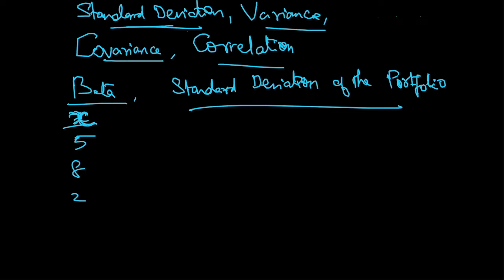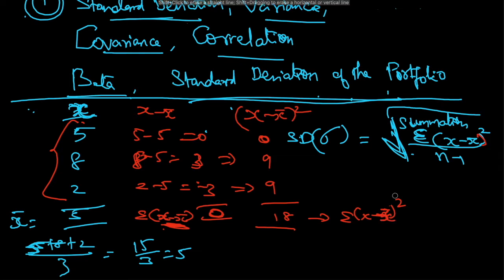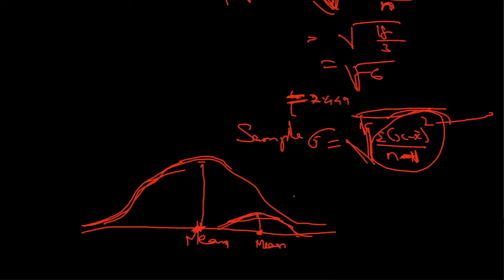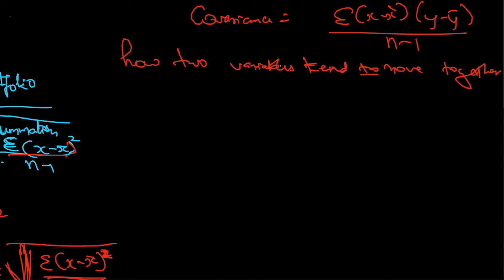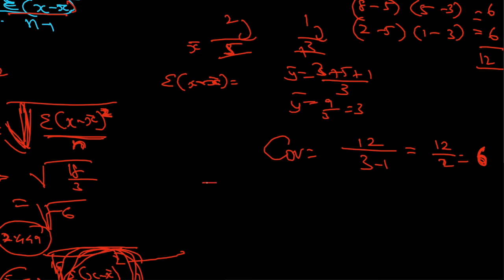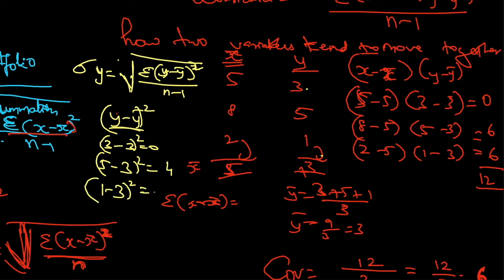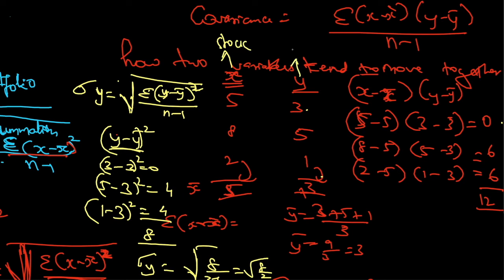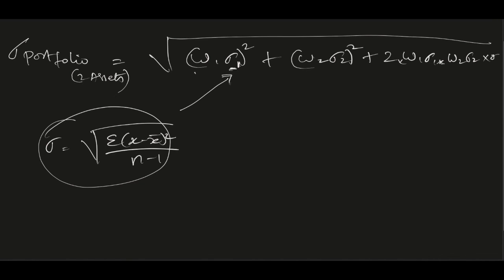CFA Level1|Standard Deviation|Variance|Covariance|Correlation|Beta|Standard Deviation of Portfolio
This video explains many formulas used in Quantitative Methods subject like Standard Deviation, Variance, Covariance, Correlation, Beta, Standard Deviation of the Portfolio. This will help CFA and FRM candidates.

@FinEx Training aims to help CFA aspirants and Investment Banking Operations working professionals understand the concept of Finance. We provide FREE classroom training in Mumbai for  one month for CFA Level 1.